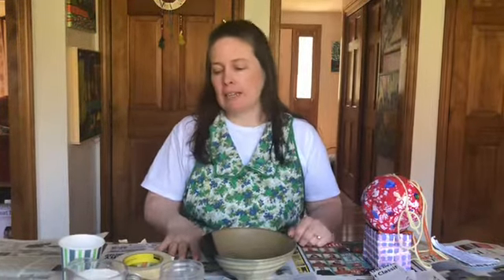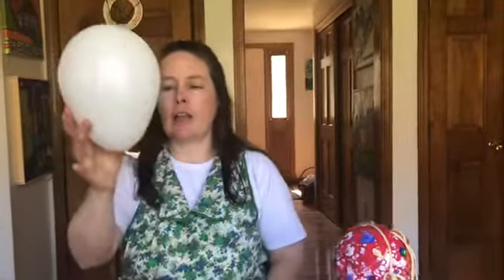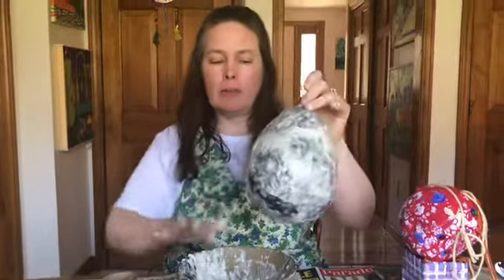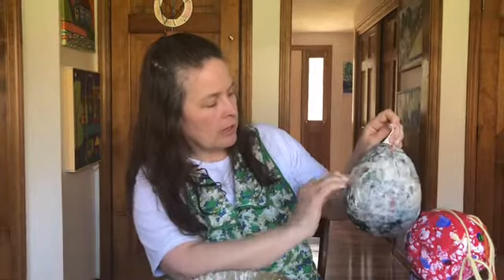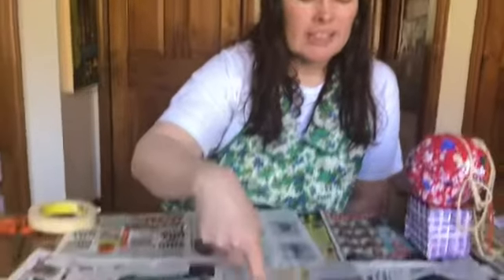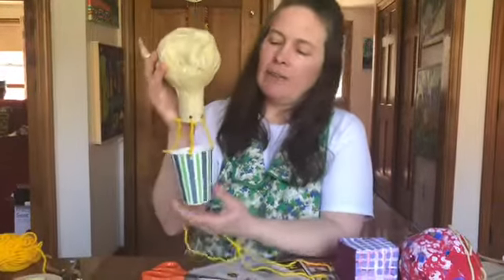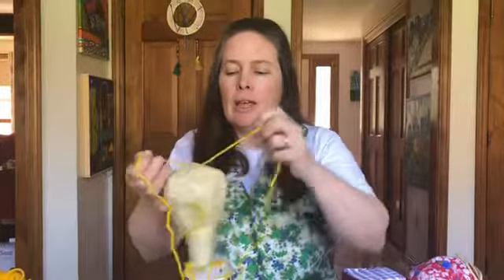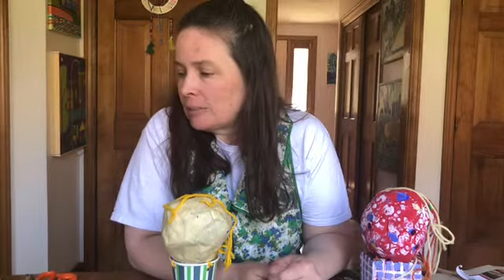Mrs R’s papier-mâché Project!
Today we make papier-mâché hot air balloon along with an alternative using masking tape!